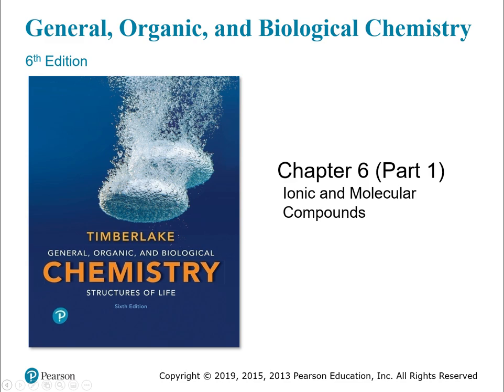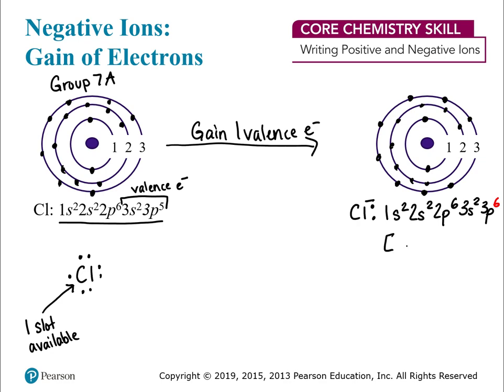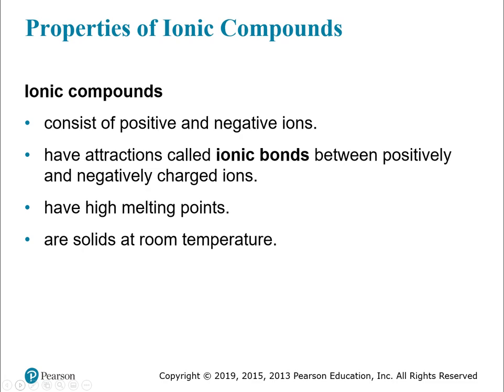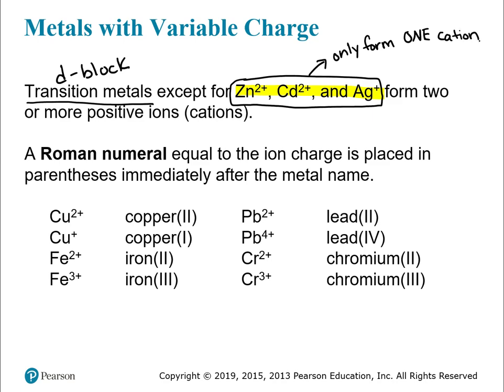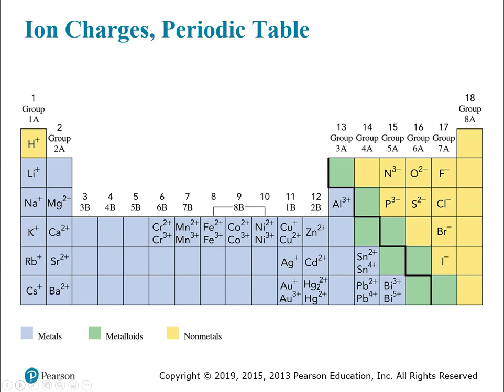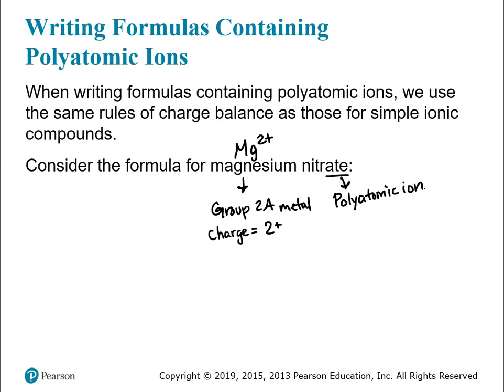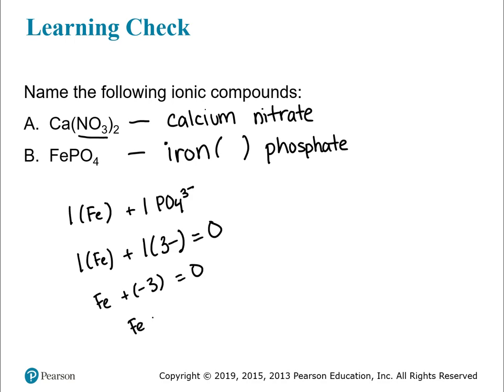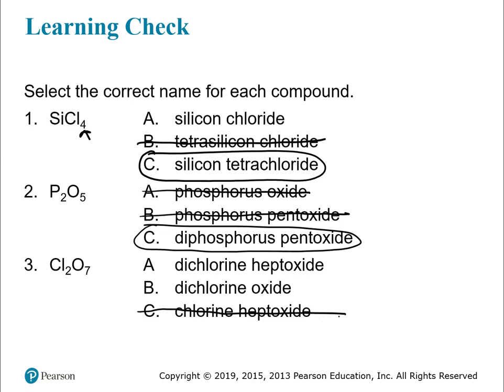CHEM 104 Lecture - Chapter 6 - Ionic and Molecular Compounds Part 1